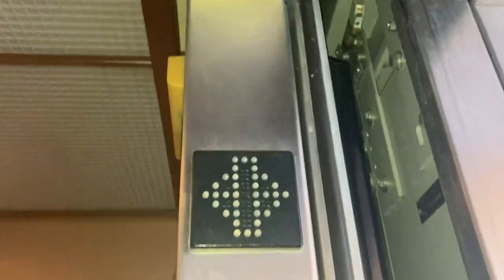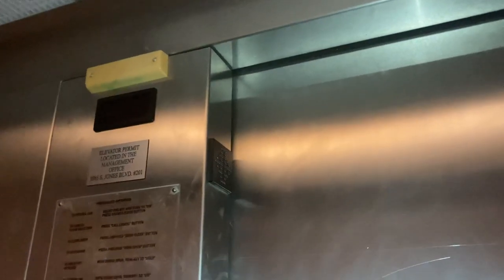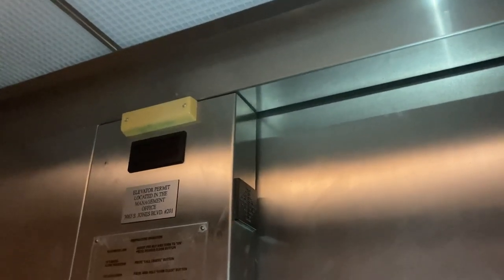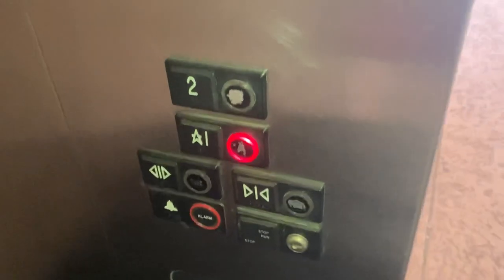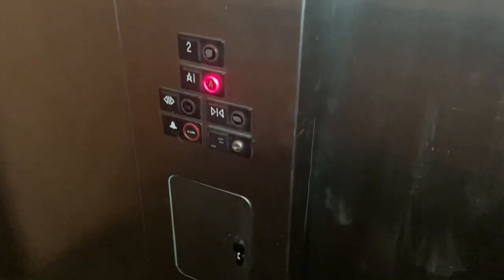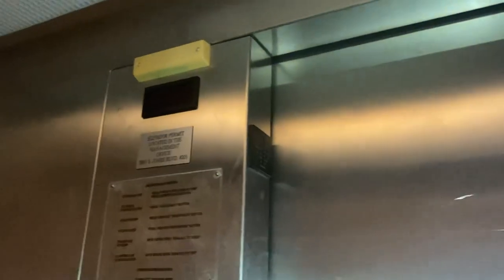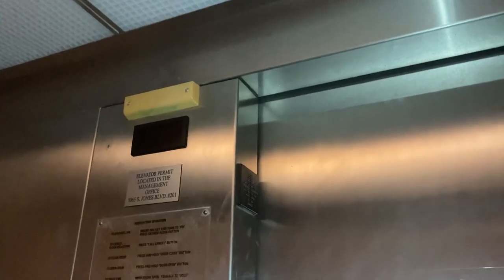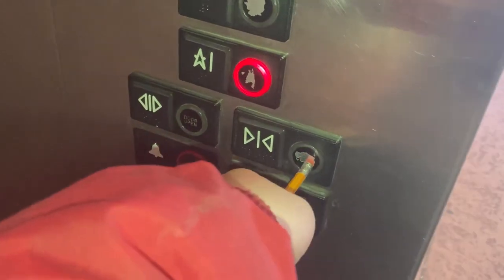US Soft Touch- 7180 W. Cascade Valley Ct., Las Vegas, NV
This is a basic elevator. 1:54 Naughty Naughty, Do NOT repeat what I did at 1:54.